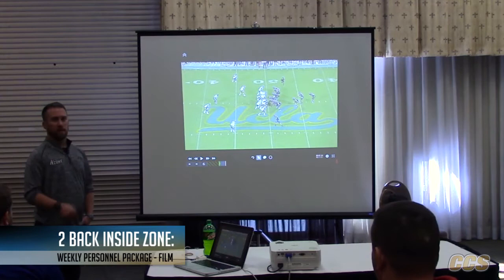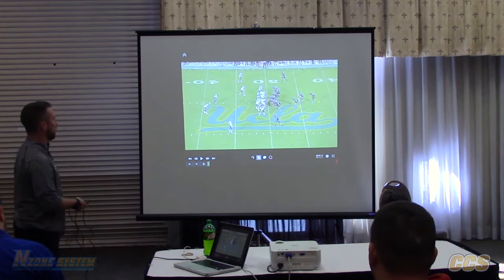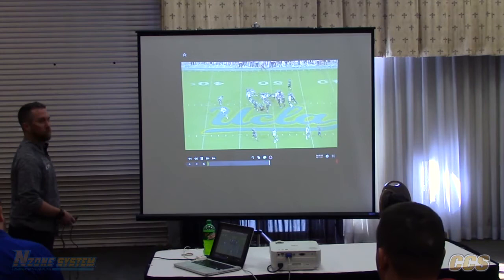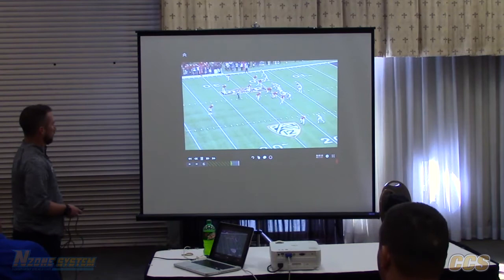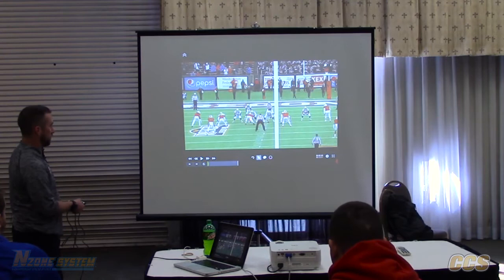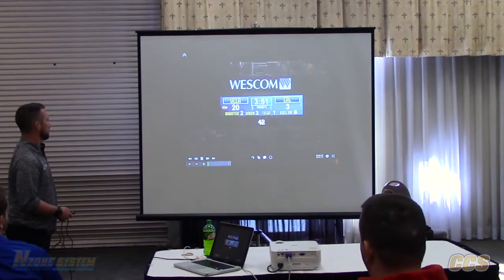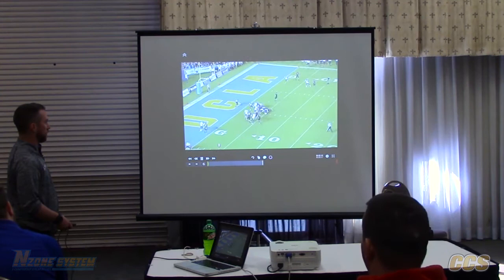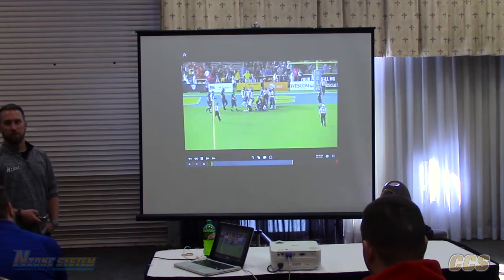5 David Marsh Orlando 2 Back Inside Zone Weekly Looks Film